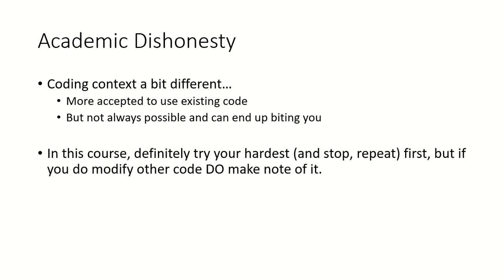Introduction to Python, Fall 2021